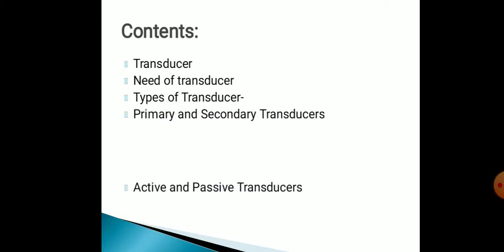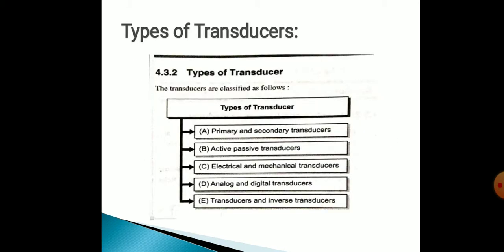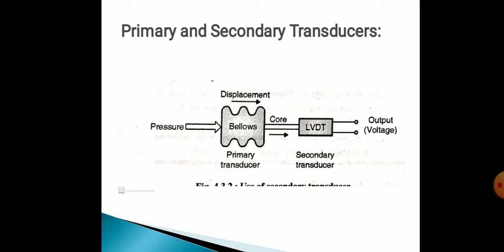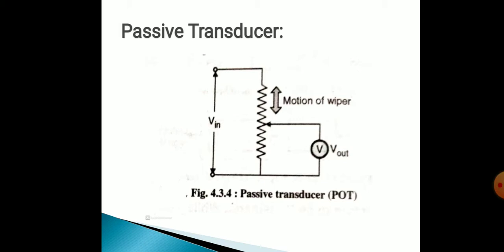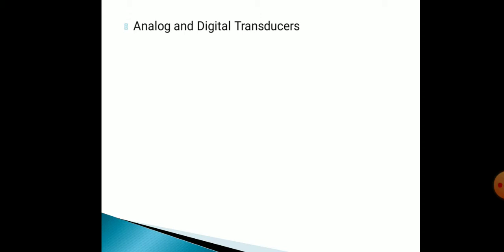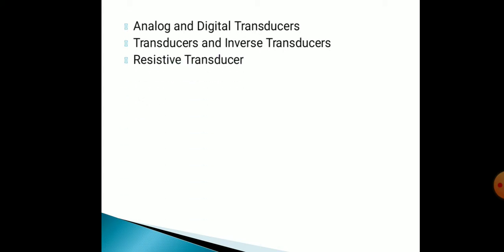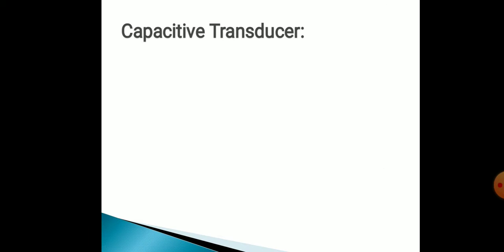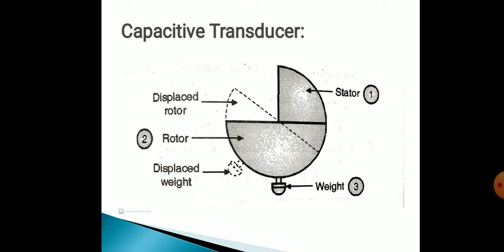Sensors And Transducers III